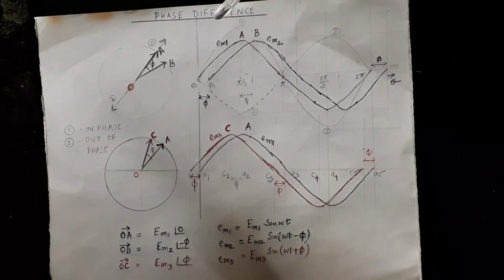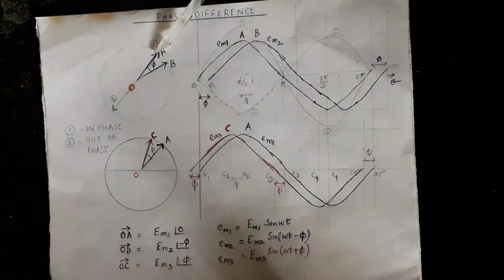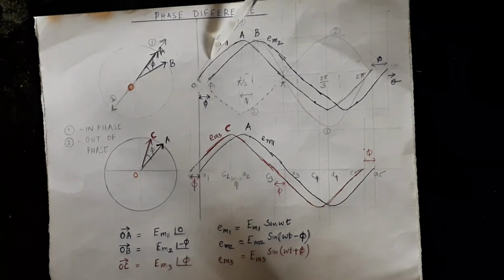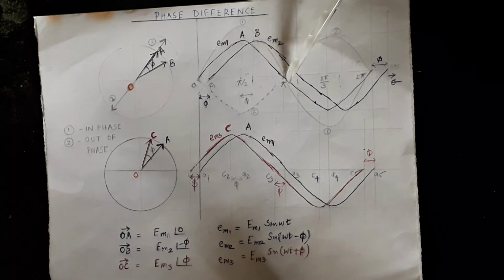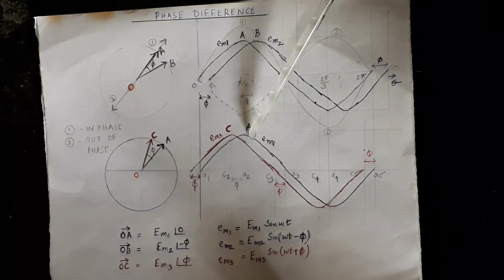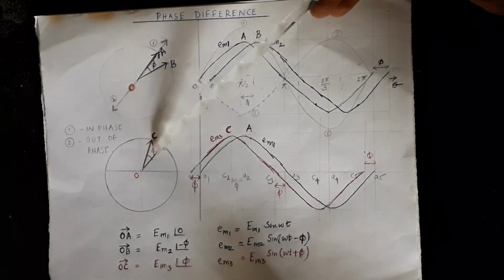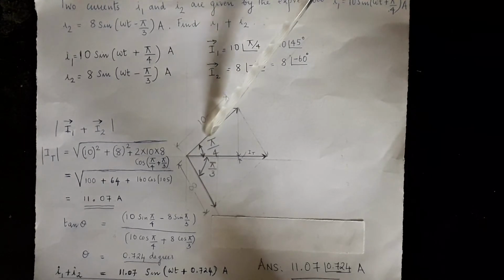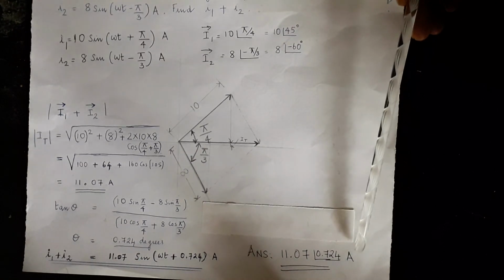Phasor calculations made easy , in phase, out of phase , lag and lead of sinusoidal quantities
Lag and lead ,in phase and out of phase,  phase difference,  current phasors or vectors calculations  , sinusoidal waveform representation